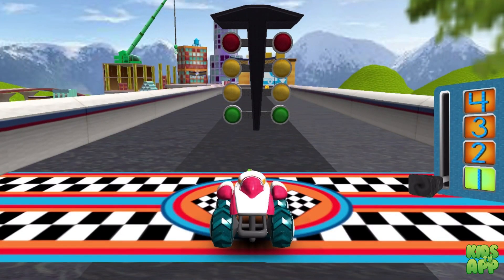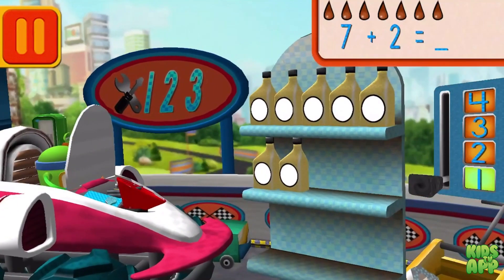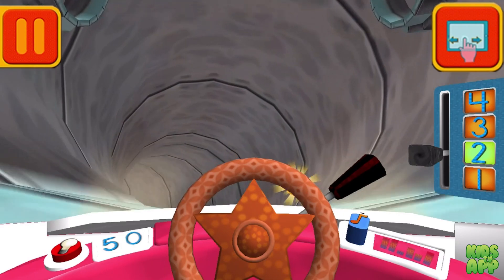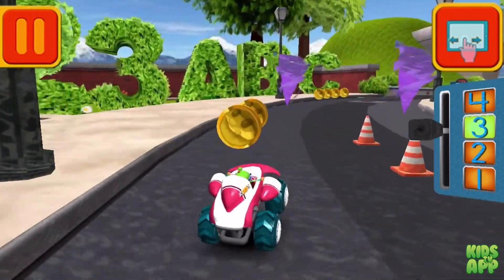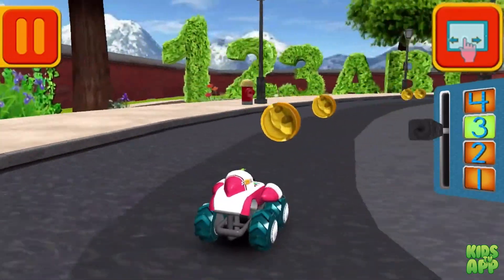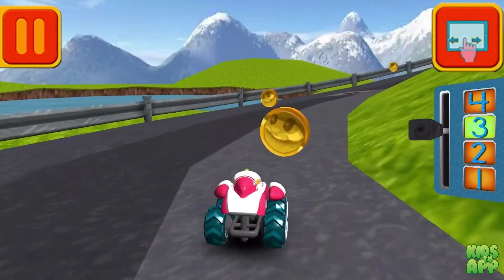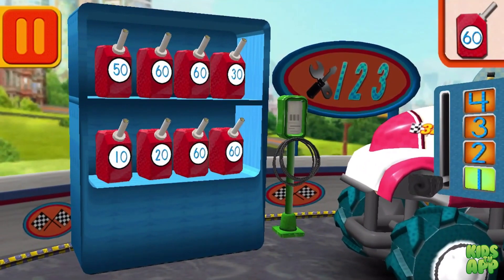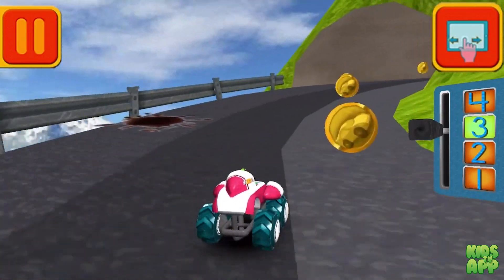Team Umizoomi: Math Racer - Race cars & learn math! - Part 12 - Best App For Kids